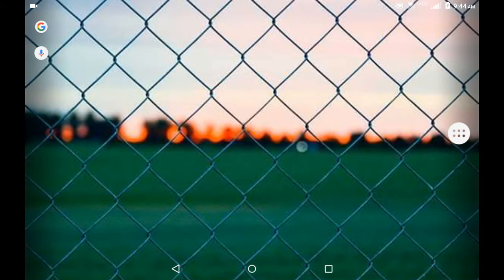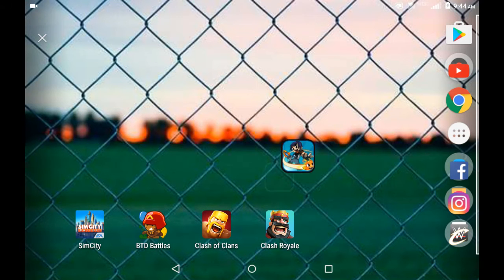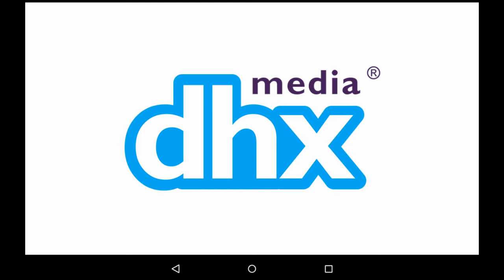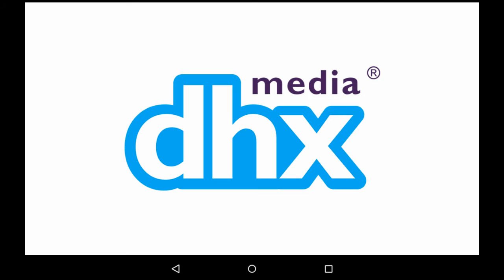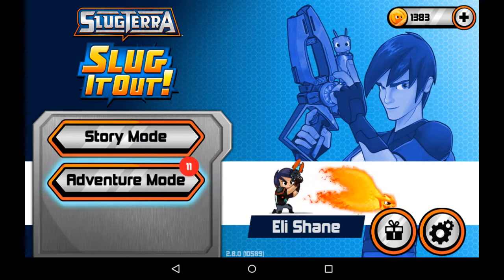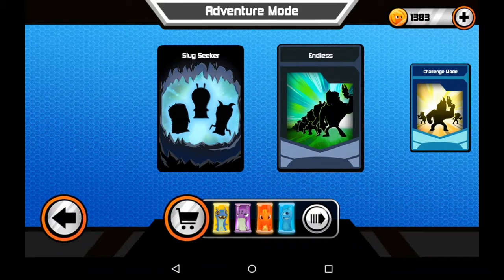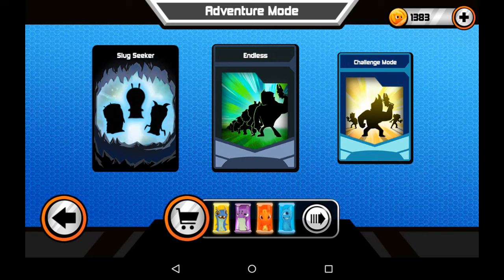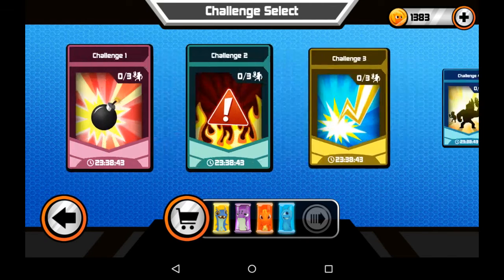Slugterra slug it out! Ep 1